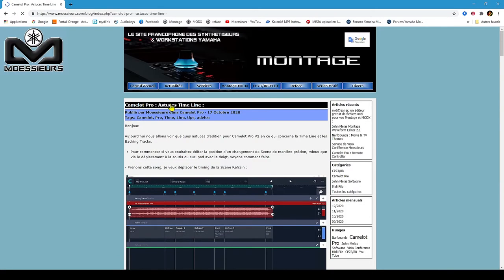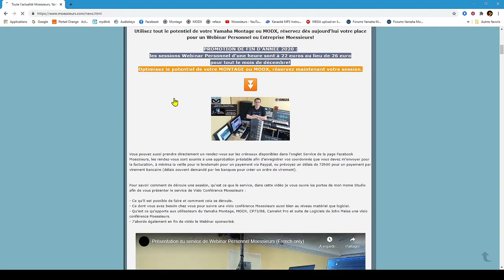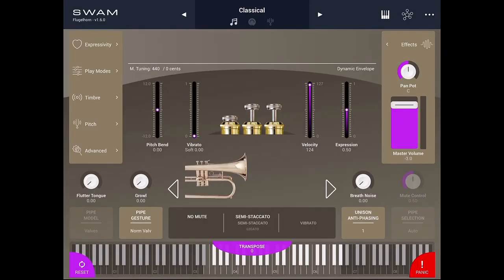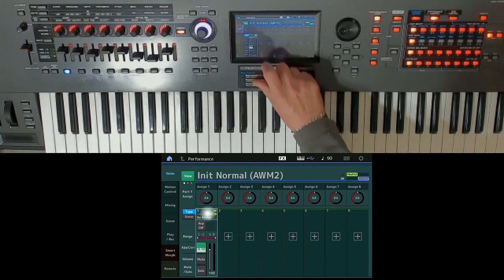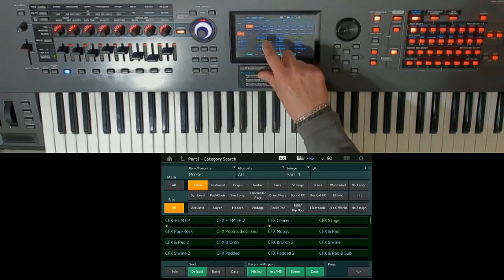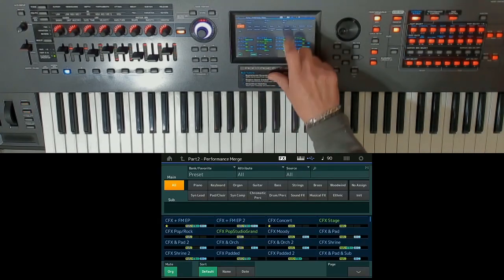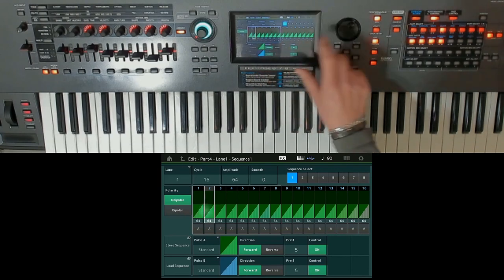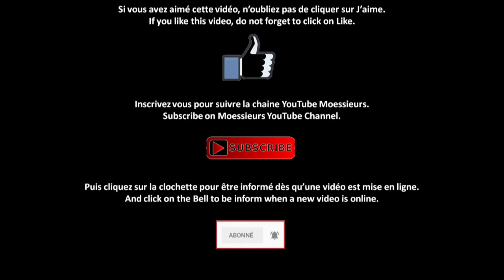Moessieurs demonstrates SWAM Solo Brass Flugel Horn iOS with Yamaha Montage demo audition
All your comments are important to me!

♥️ SEE MORE ABOUT AUDIO MODELING HERE

♥️ Moessieurs is Yamaha Europe and France Partner that provide personal Master Class for All Yamaha Synth Keyboards and Stage Keyboards users, Swam Engine and John Melas Softwares users living in European Union

📌 Use full potential of your Yamaha Montage or MODX now, book your place for a Personal Webinar today.(Personal Master Class)

You can directly request an appointment in available slots on Moessieurs Facebook page Service tab

You can enable automatic subtitles translation, how to done it: check this Moessieurs blog article

Subtitles have been edit and update to allow a better automatic translation from You Tube.